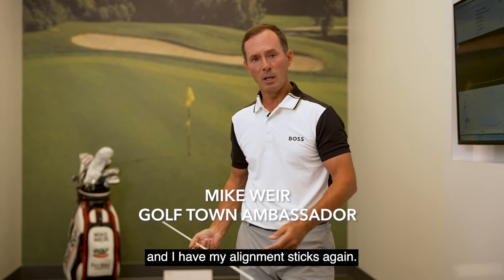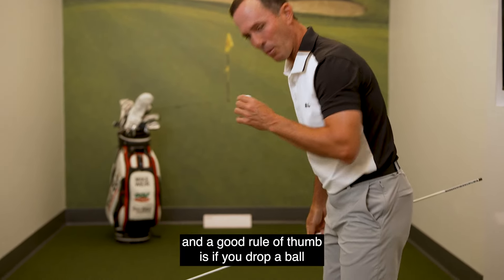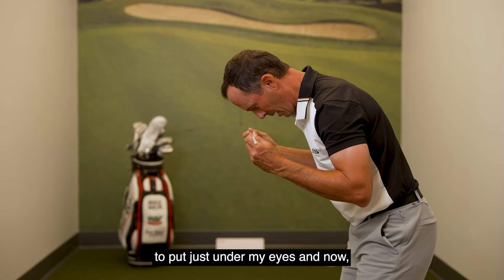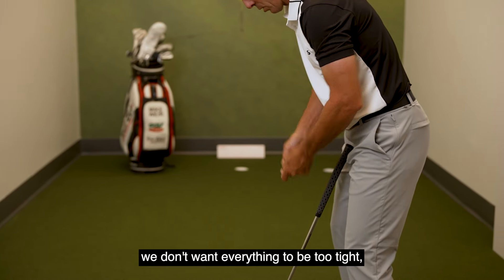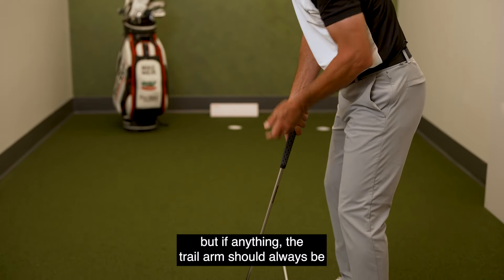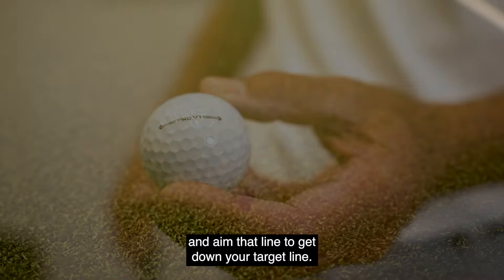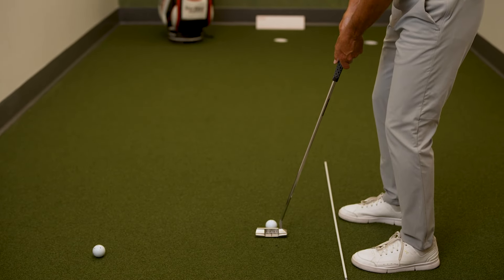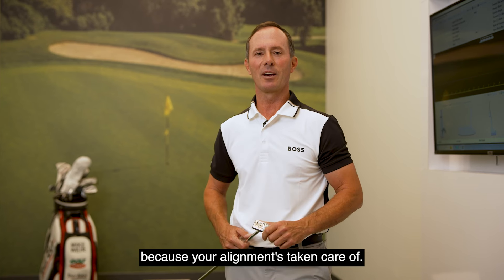MIKE WEIR PUTTING TIPS | GOLF TOWN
Ambassador Mike Weir shares a few putting tips!